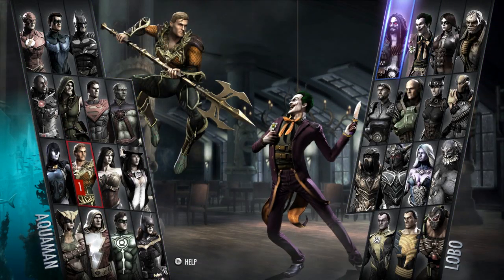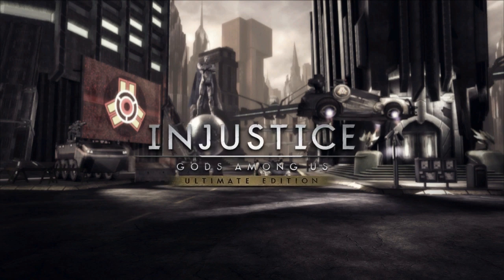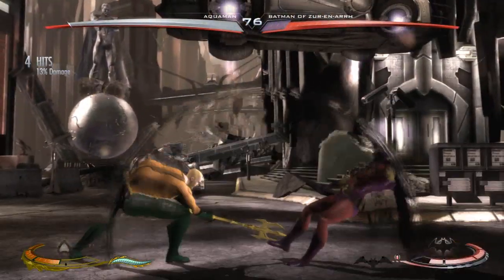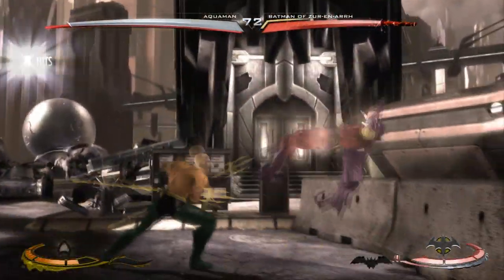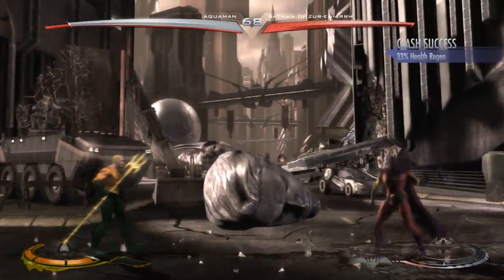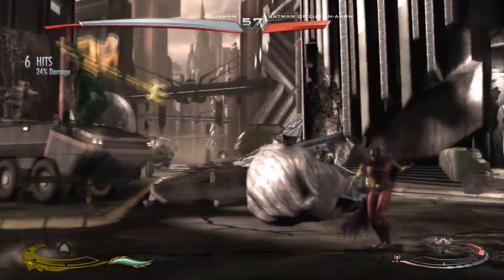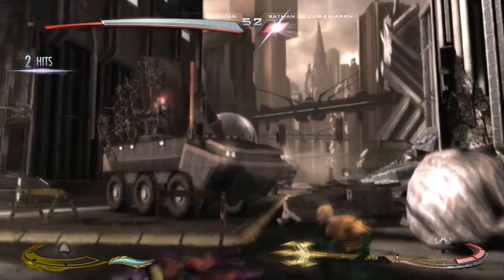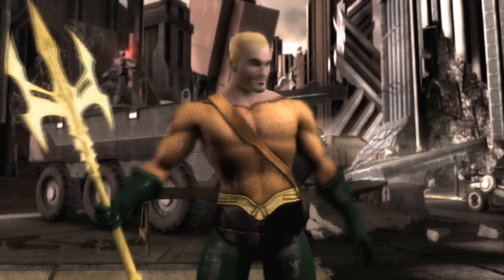[PC] Injustice: Gods Among Us Brave and the Bold Mod (Aquaman Custom DLC Skin)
With Injustice on PC, the reskins can come. People then figured out how to turn the reskin, into actually DLC skins. Here is an awesome Aquaman Skin